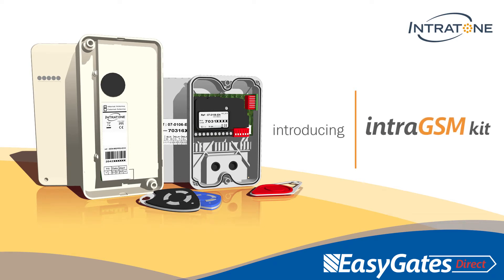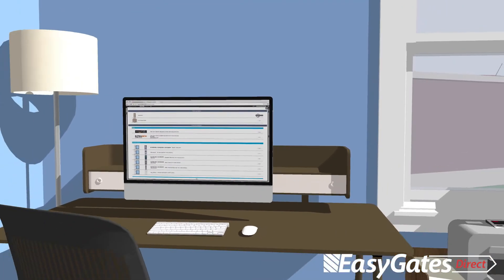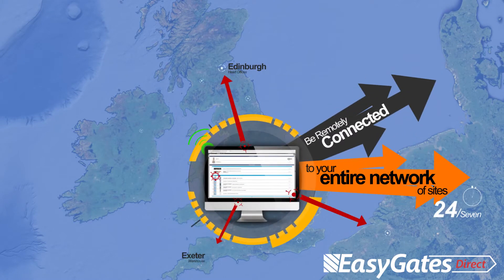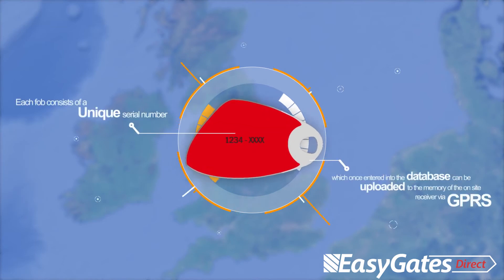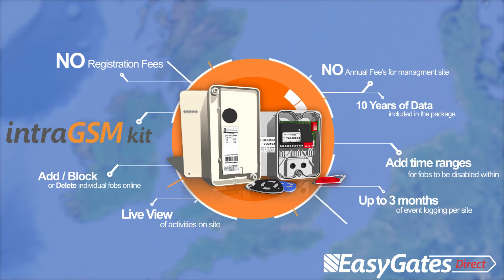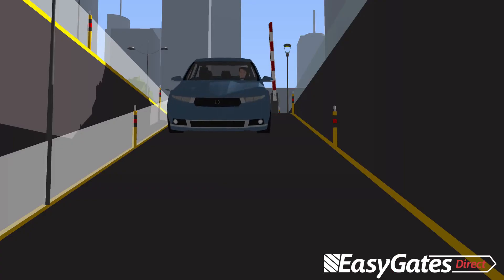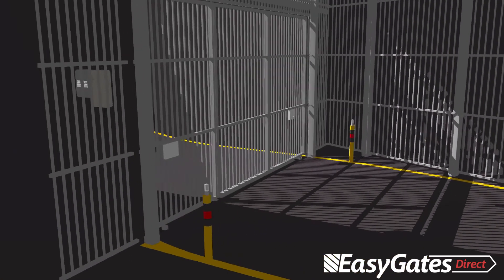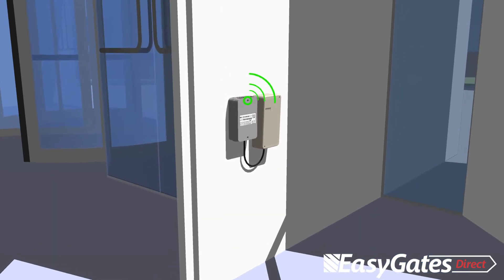Introducing the IntraGSM Kit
By using GPRS technology and online software, the IntraGSM system gives you direct access to programme remotes, proximity tags and even mobile phone entry from wherever you are in the world.